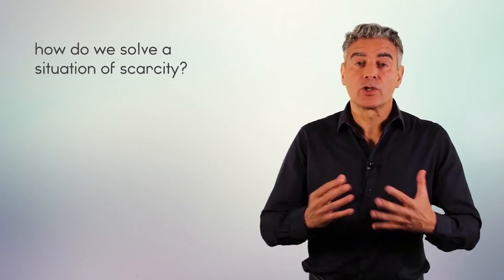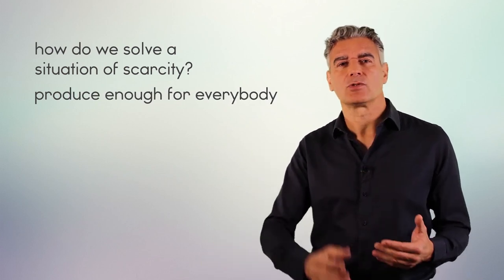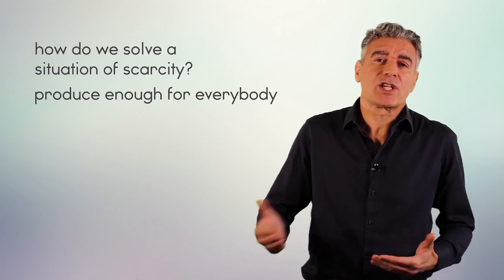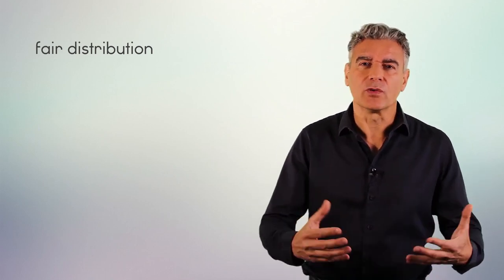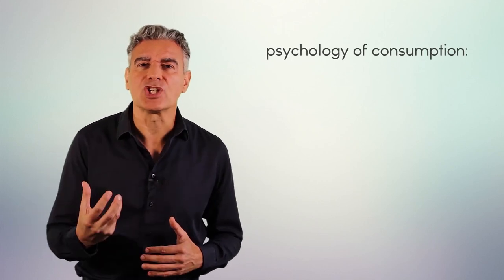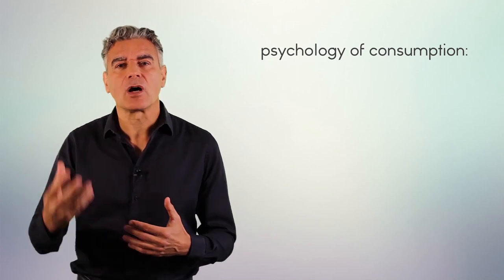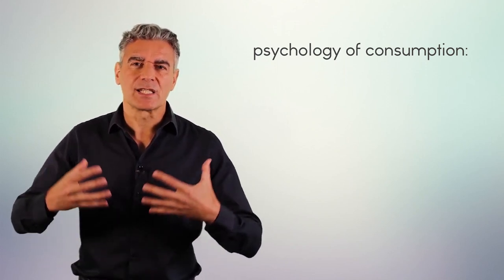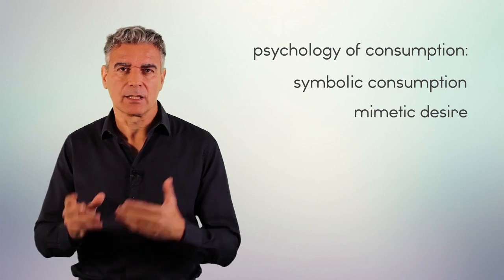Consumption and scarcity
The mystery of the consumer society: how consumption is related to scarcity.